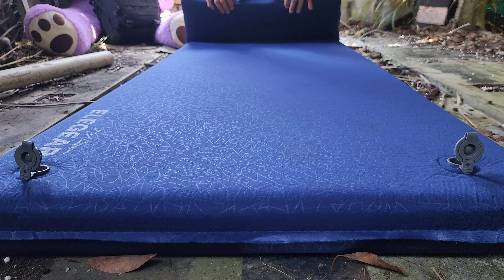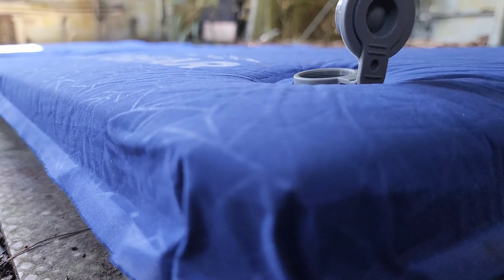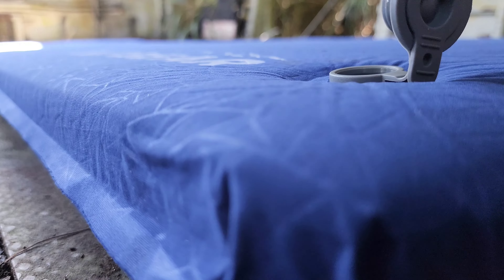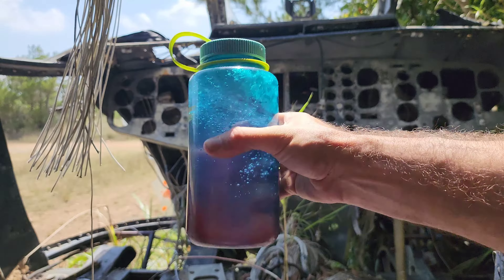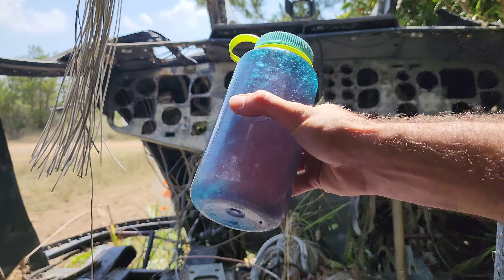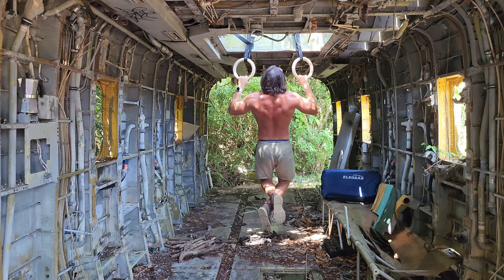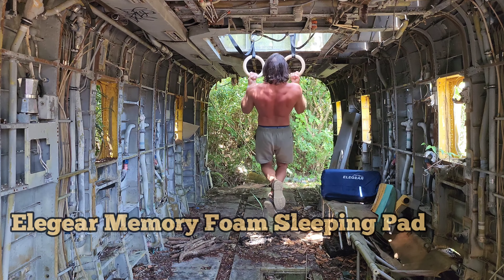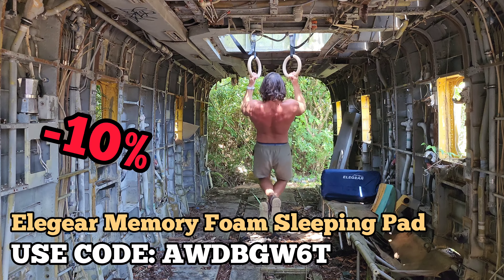I Slept in an ABANDONED HELICOPTER with Elegear Memory Foam Sleeping Pad